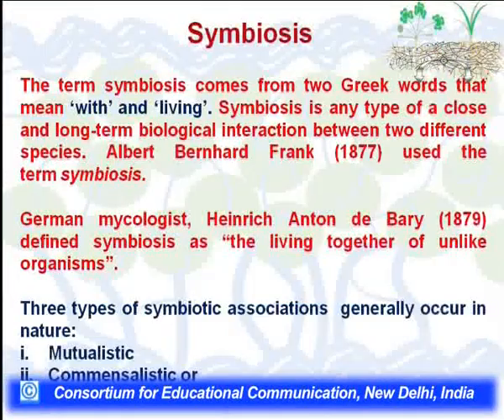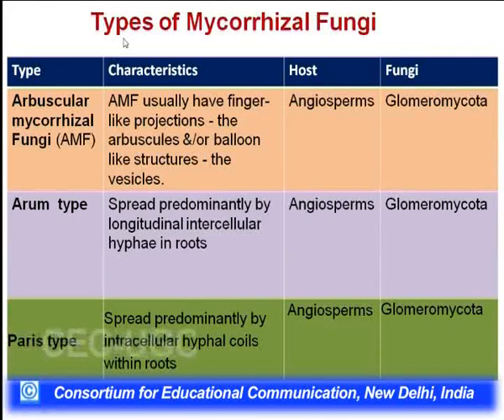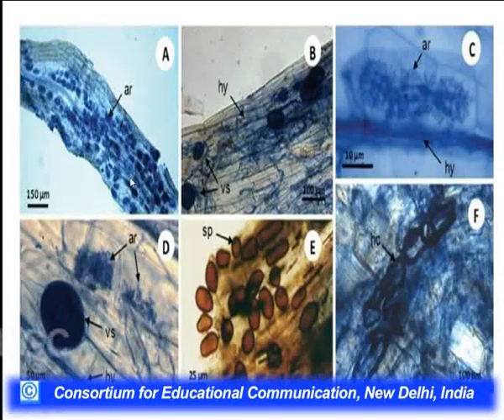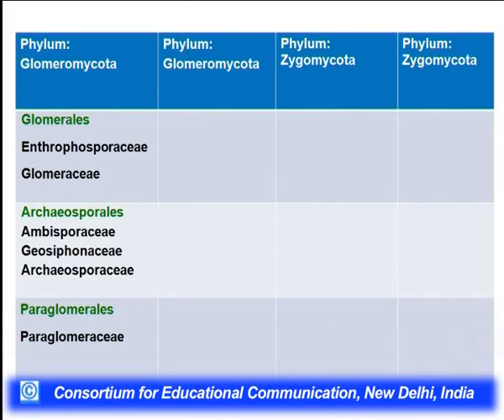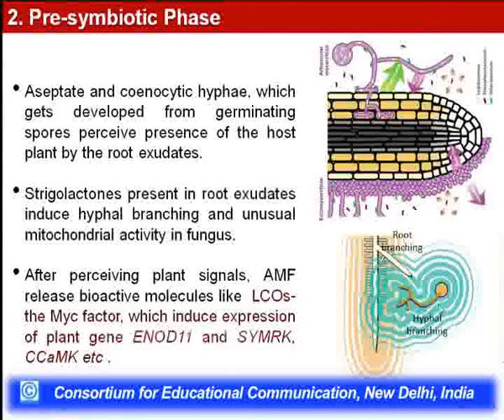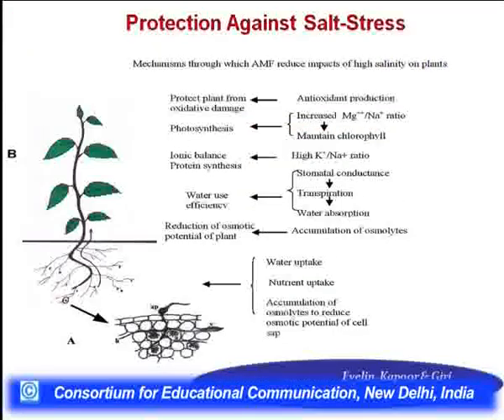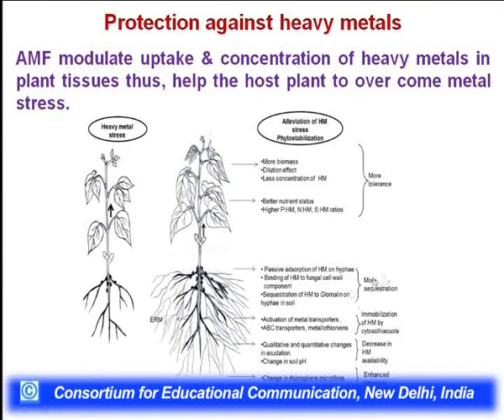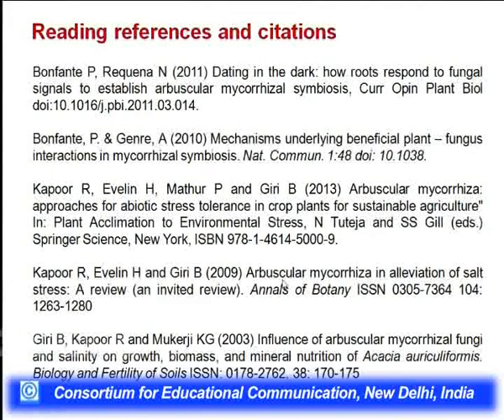Mycorrhizal Symbiosis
This Lecture talks about Mycorrhizal Symbiosis